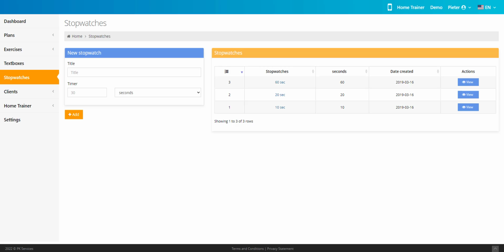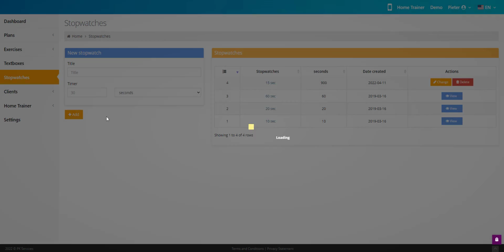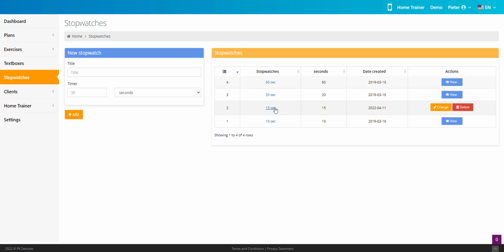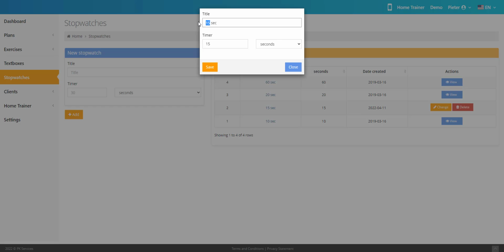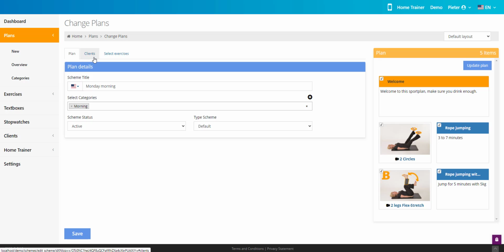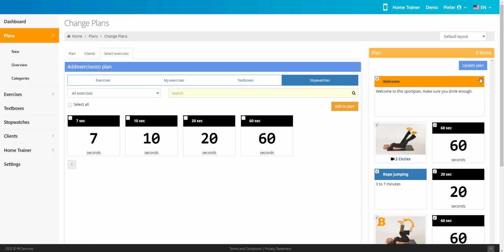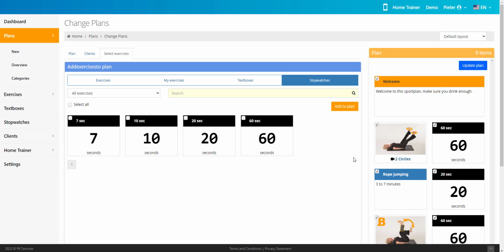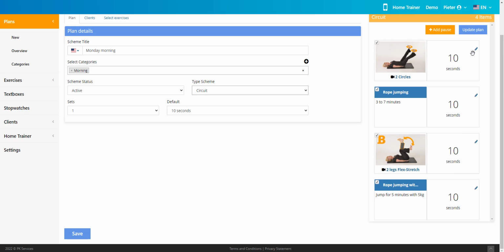Digital Trainer - Stopwatches